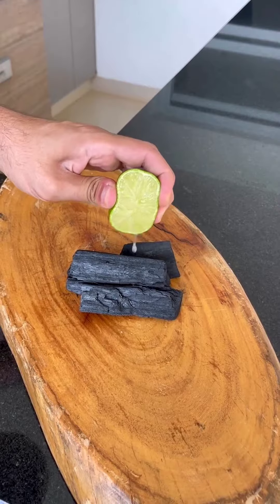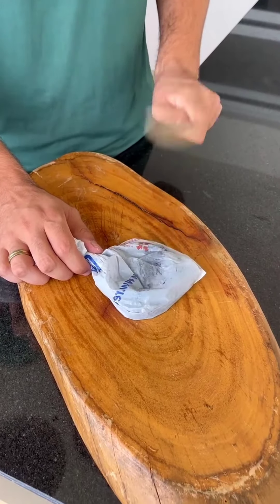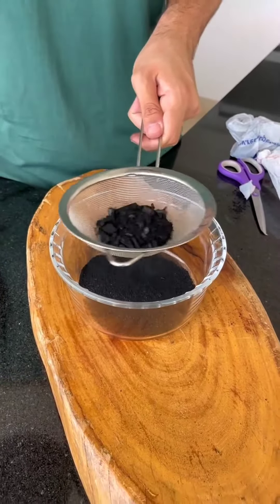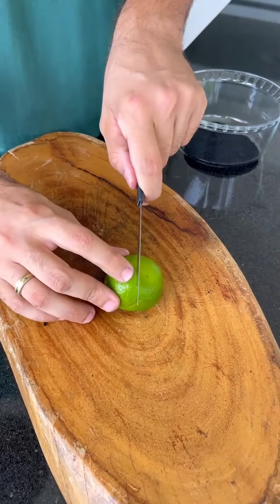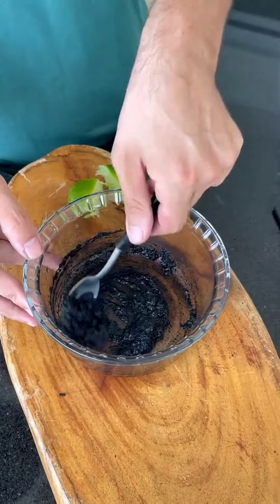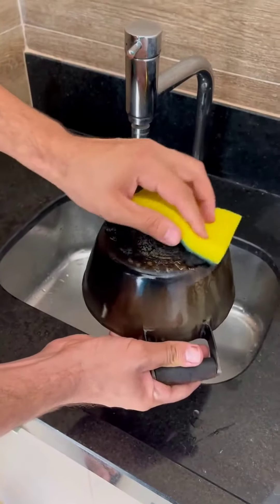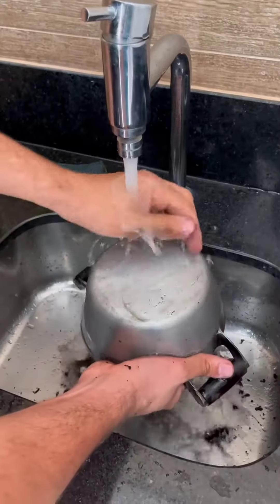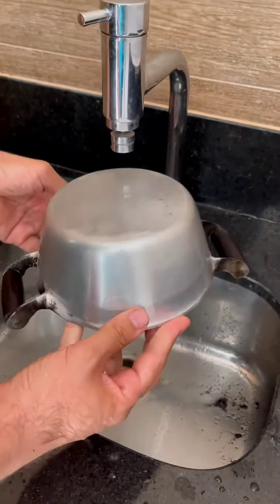Mix LEMON with CHARCOAL and You will be AMAZED by the RESULT - Best Home Tricks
Clean the pots with lemon and charcoal. Don't waste your money on expensive detergents. Do it yourself at home and save your money